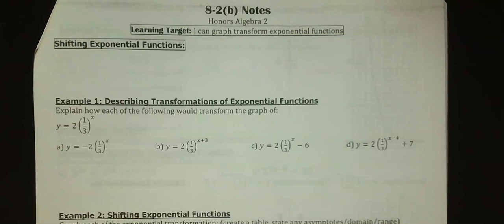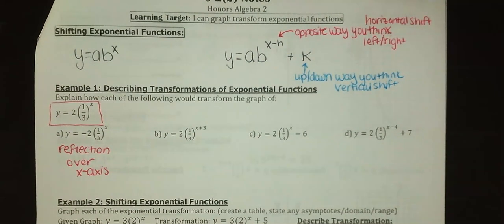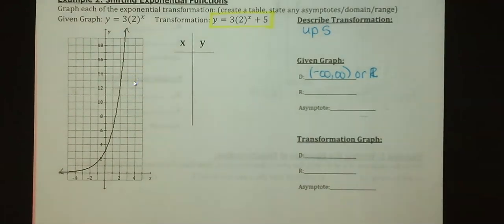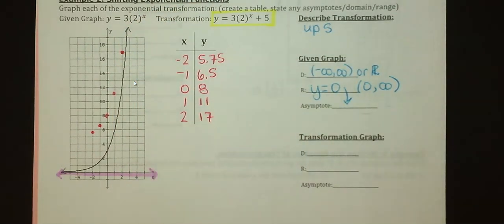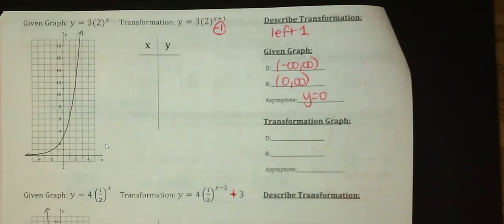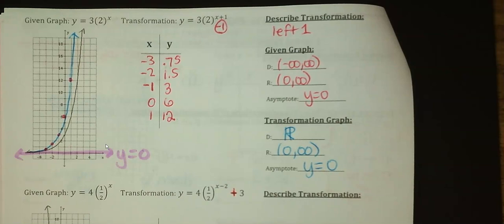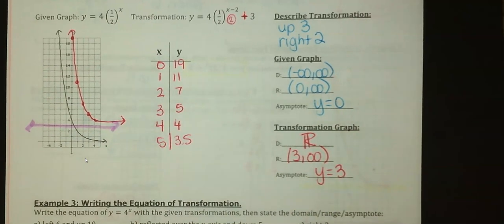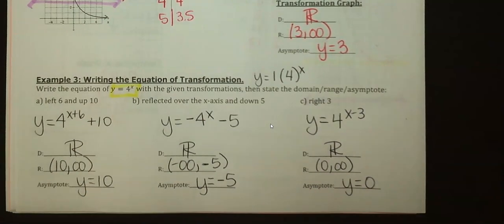HA2 8-2(b) Notes Video (shifting exponential graphs)